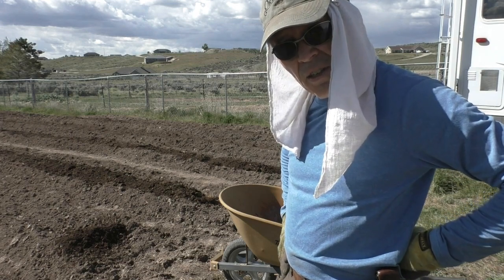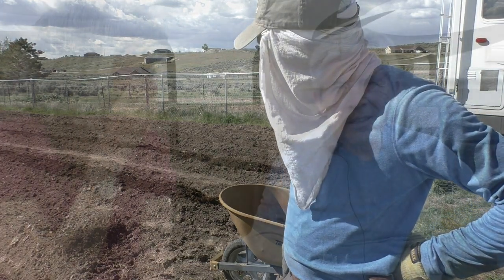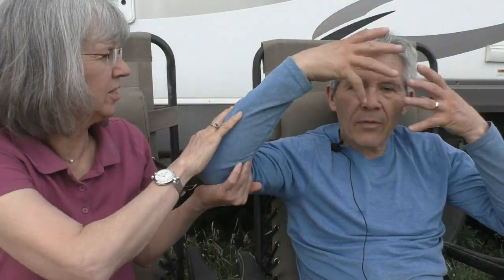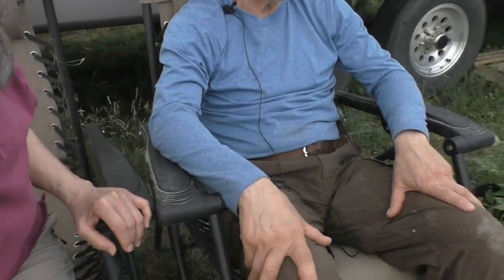How to Do Compost Math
This video is one part of how to make a 30 inch bed. This part is where we add the compost to the beds and we call it "How to Do Compost Math".

Our beds are 30 inches wide and 100 feet long.
We want to have 10% of the top 2 inches of soil be compost.

30 (width) X 1200 (length) X 2 (depth) / (12X12X12) (number of cubic inches in a cubic foot) X 0.1 (10%) = 4.1 (Number of cubic feet of compost for one bed)